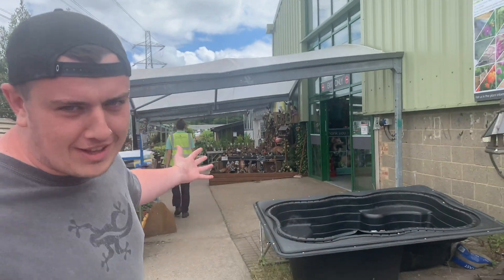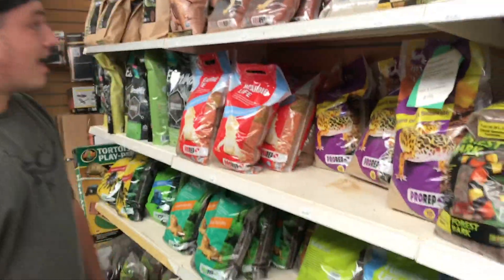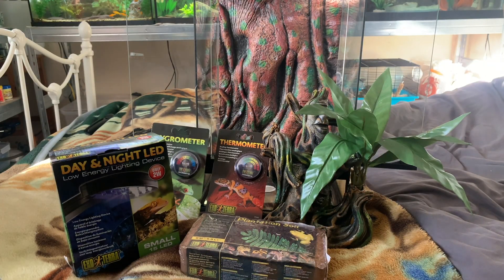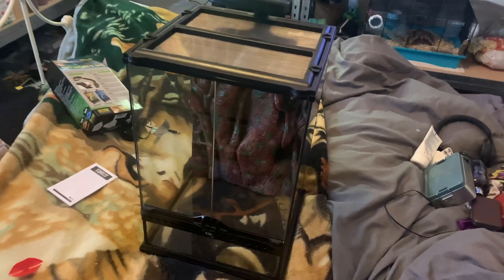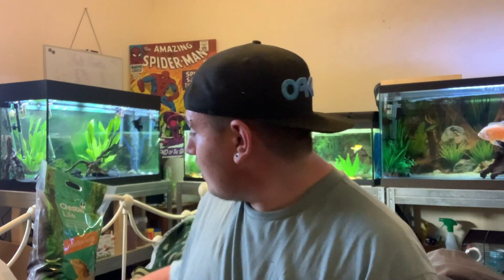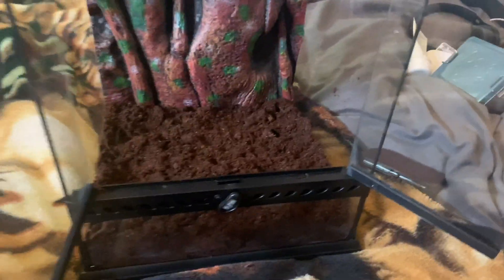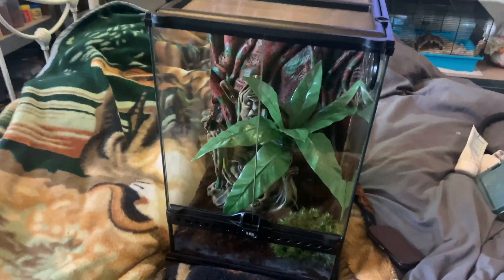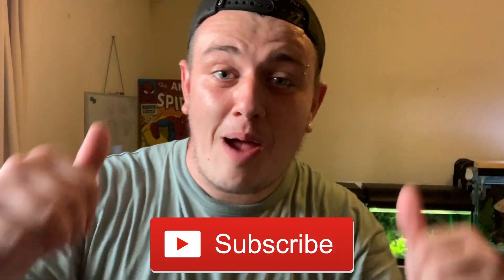Exo Terra Crested Gecko Tank SETUP!!!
Hi Crew, in this video i setup my NEW Crested gecko tank! I go through what i got with the tank and my whole set up.

PLEASE LIKE if you like this different style video!